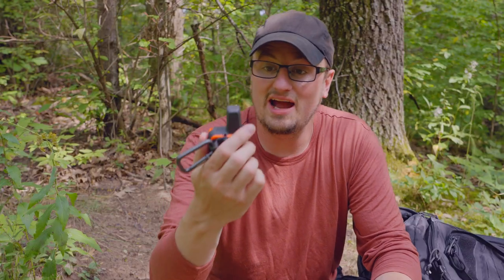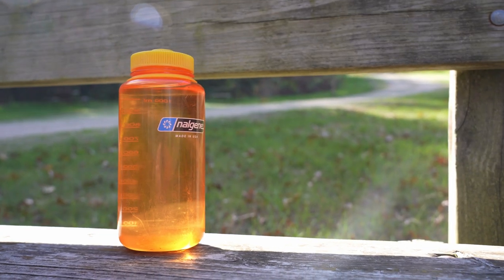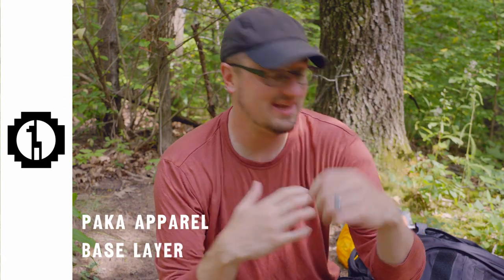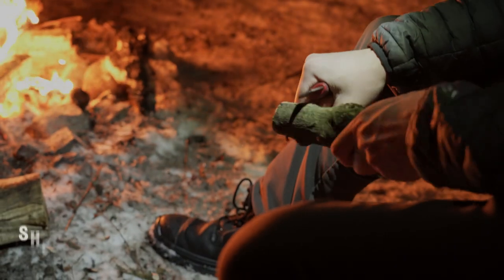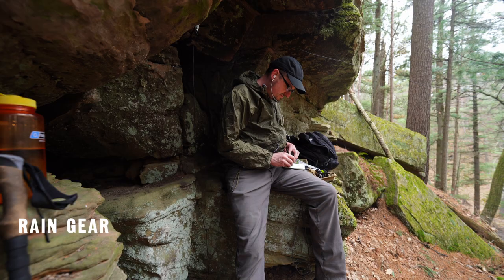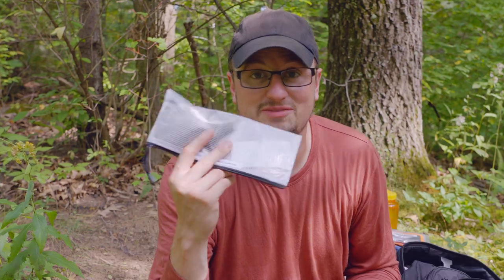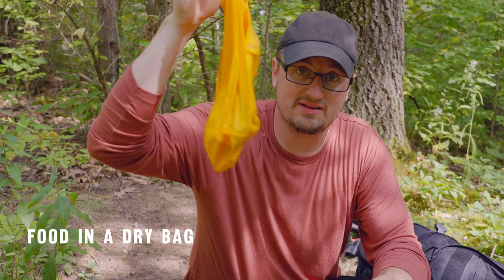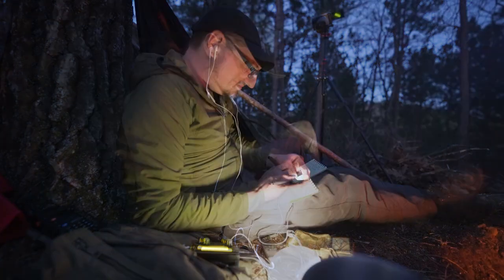What to bring on a DAY HIKE | Gear List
Gordon shares what he brings on a typical day hike. What do you bring on your hikes?
GEAR IN THIS VIDEO:
GARMIN IN REACH MINI GPS
MORAKNIV ELDRIS
WATER BOTTLE
SOLAR GOO SUNSCREEN
SIGHTING COMPASS
100% DEET
Sawyer insect repellant spray
Picaridin Lotion
Head net
Sting Relief Pads

📻 HAM RADIO GEAR IN THIS VIDEO 📻
EDC POUCH
HAM RADIO PATCH
12VDC BATTERY PACK
CW MORSE PADDLES
ANTENNA WIRE
EFHW UNUN
WATERPROOF LOGBOOK
WATERPROOF PEN
ARBORIST LINE BAG
THROW WEIGHT
1/8" AUDIO CABLES
FEED LINE COAX CABLE

📷 CAMERA GEAR 📷
MAIN CAMERA
SECOND CAMERA
MAIN LENS
VLOGGING LENS
CAMERA BACKPACK